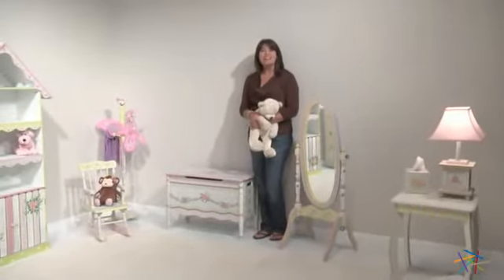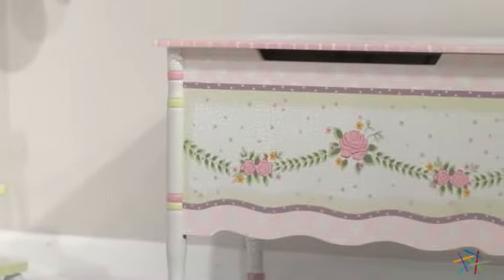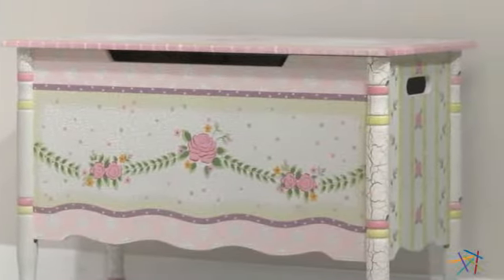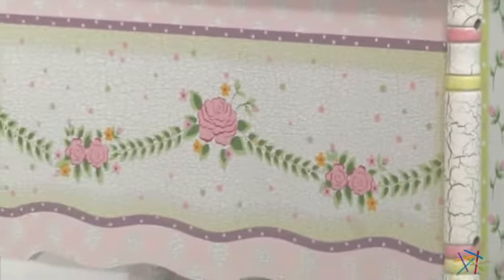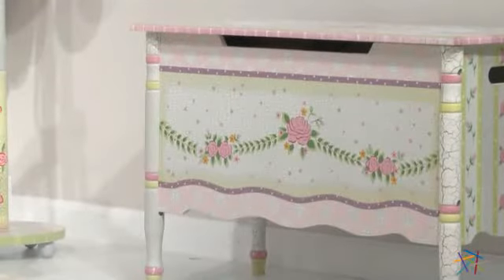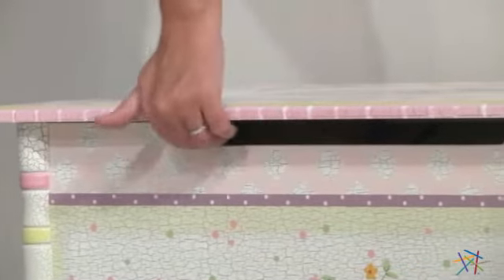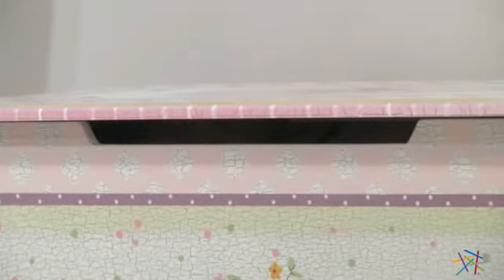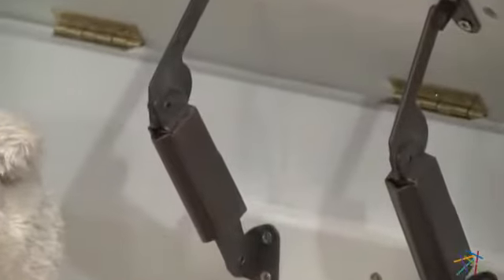Teamson Kids Crackle Rose Toy Chest - Product Review Video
For more details or to shop this Teamson Kids Crackle Rose Toy Chest, visit Hayneedle at

To view our full assortment of toy chests, visit Hayneedle at